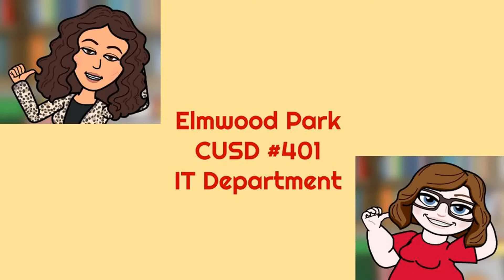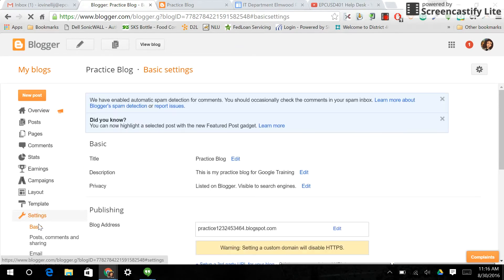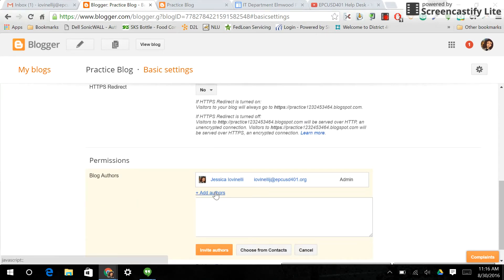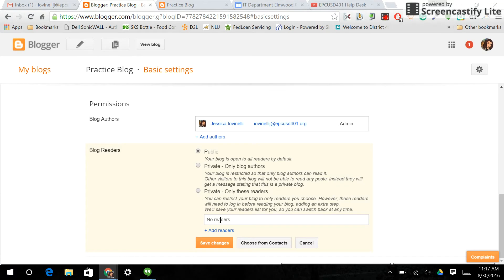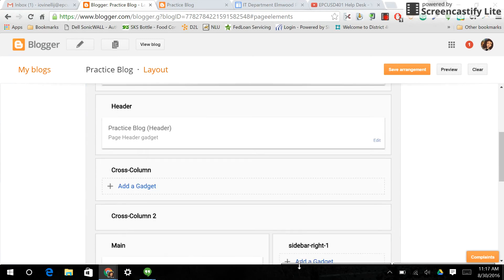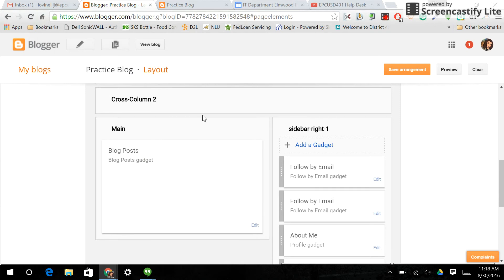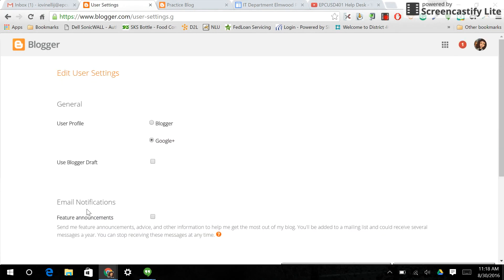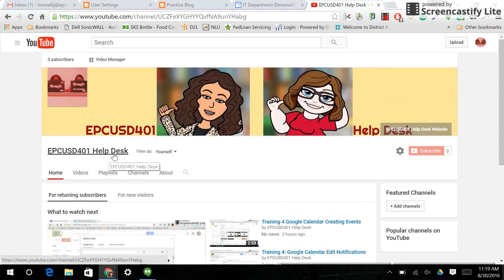Google Blogger (Access and Permissions)